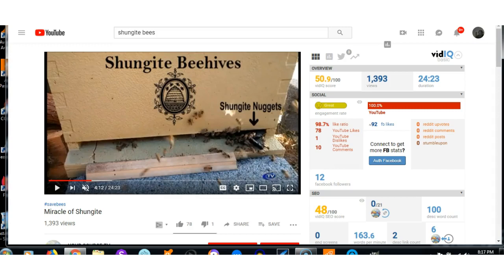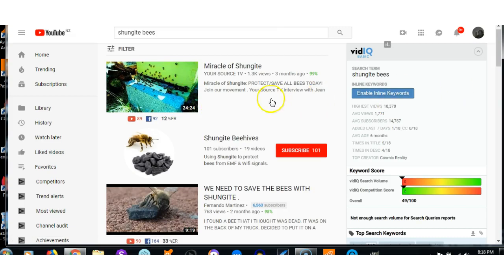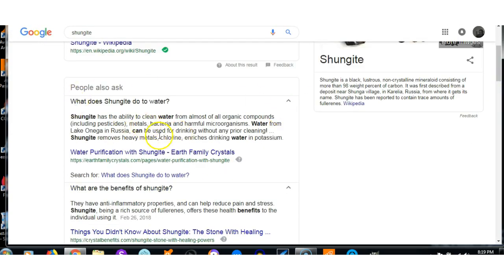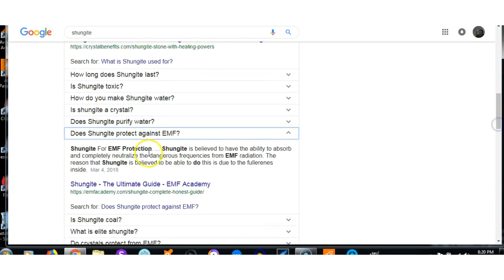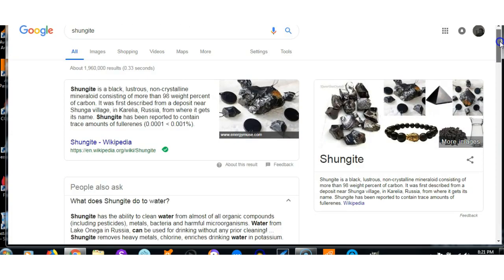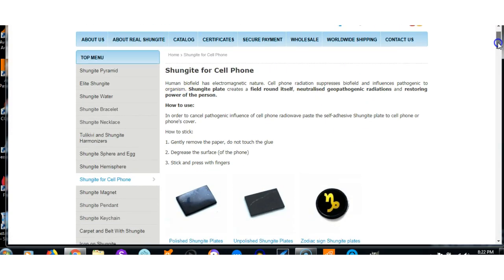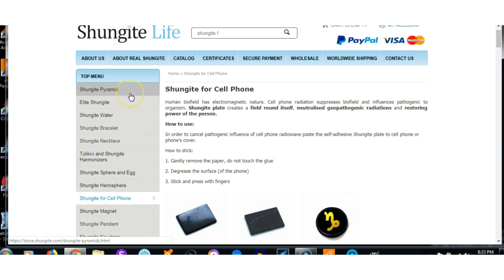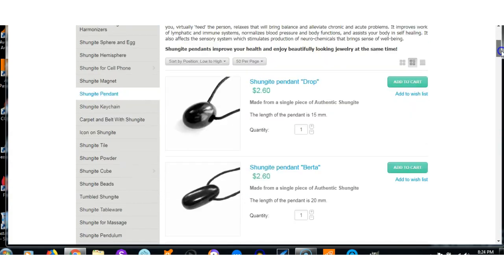Shungite:Protection from 5G, EMF,radiation and wifi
Work-At-Home Secrets & Scams is a digital workbook to help you figure out what home-based business opportunities are available, and includes exercises and additional resources to help you create your home-based side income. Hey guys if you found this video or any of my videos helpful you can buy me a cup of coffee and if you are a creator sign up so appreciative consumers of your content can donate to you as well!
Thank you If you have any questions or want to make sure you get notified when I upload you can email me: Here is the link for all things Shungite In this video I inform you about Shungite- and amazing miracle mineral/stone that will protect you from radiation, EMF fields, 5G and wifi. The only other thing I know that can be equally good for your health is Earthing. You can put Shungite on your phone, around your neck as a pendent or on your wrist as a bracelet or in your water to purify it. Bees love it and they are living proof that it works.        Shungite-the miracle stone-protect yourself & loved ones from EMF, wifi etc Please help me by supporting my etsy store
Bitcoin:1NmS6jorGMcK1ExArskCcNQUbMhEXdLVzi
Ethereum:0x43b2e358aec8a09bcb0dac883a6e7794715bb220
Electroneum: etnk8dJZU3cZSAMiKf7rGuE7jVGQsRAiEPpbVM8CkiDEKMTSm5WeJGUZRfnQggqAYZagKwYiV3vWU35QfCndp1tU8xz7dYfS8N
Litecoin:LPTaNBrGZ2pvrnQUcYnmLXJd65Ho8WbTJv